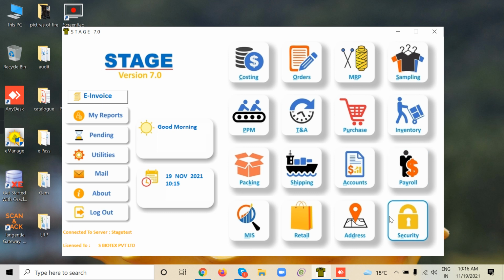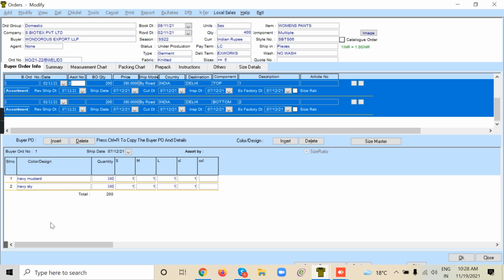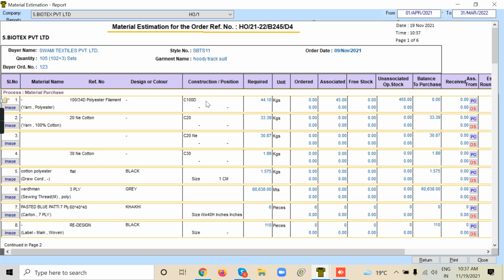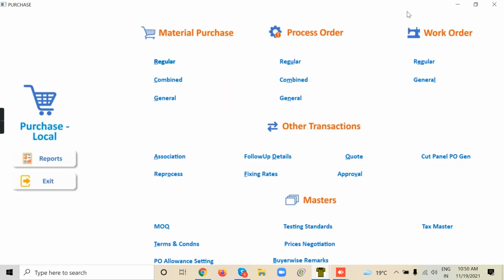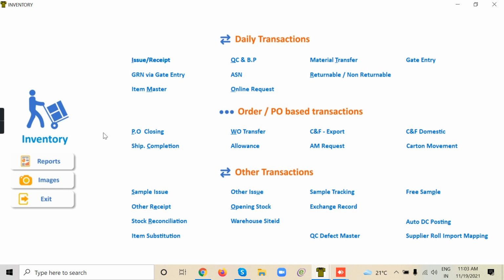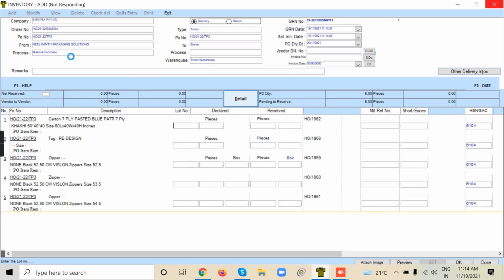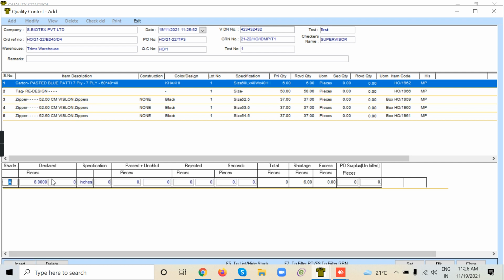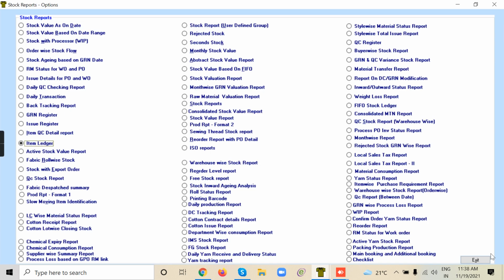Stores module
stage erp stores module part 1